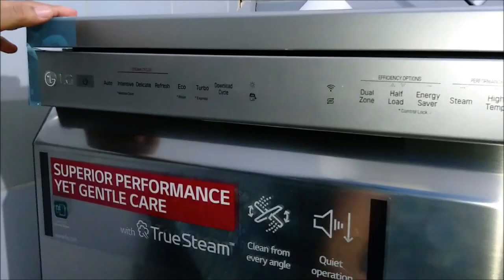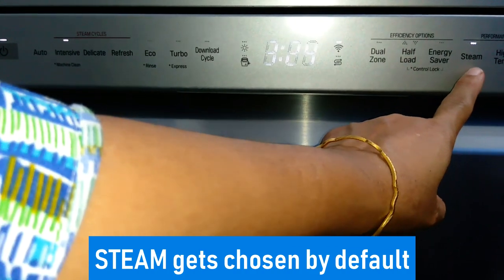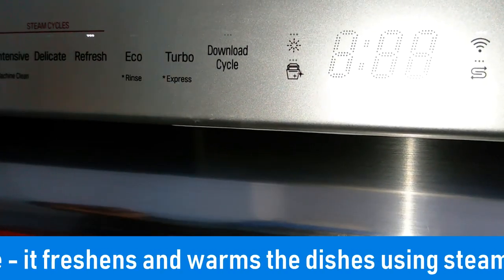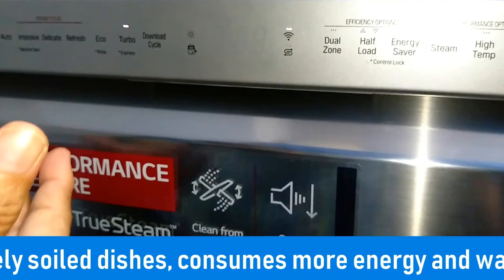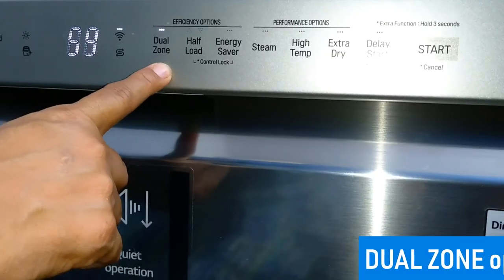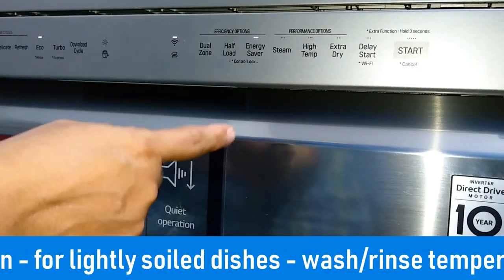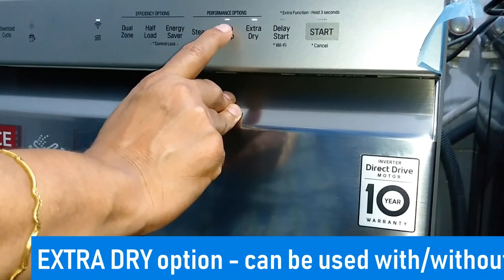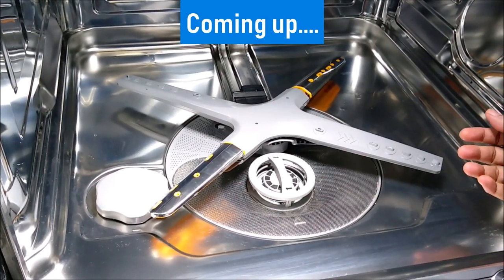LG DISHWASHER DFB424FP | CONTROL PANEL & PROGRAM CYCLES/OPTIONS | Part IV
To buy this dishwasher -
In this video I have explained all the program cycles and the various options in detail.